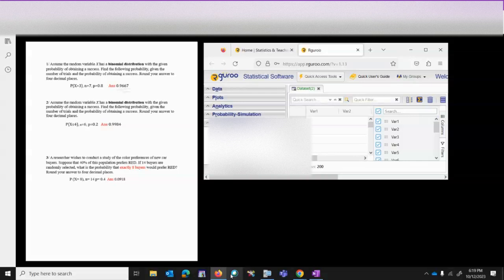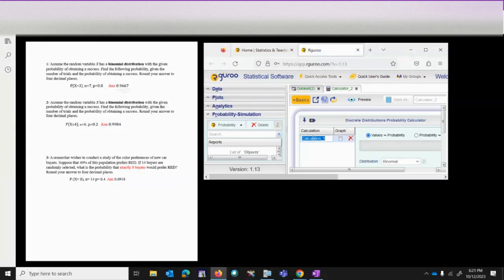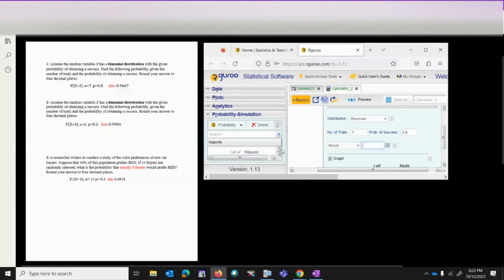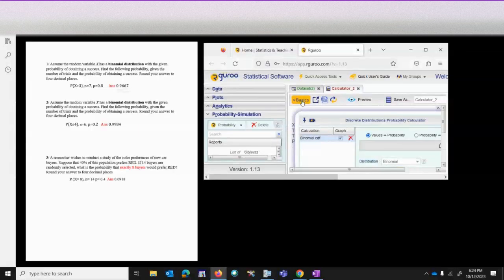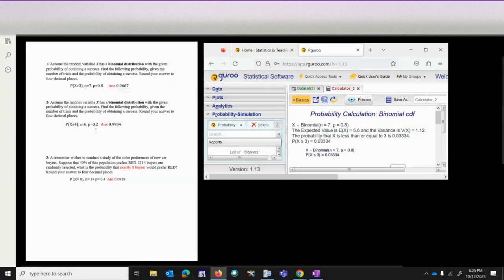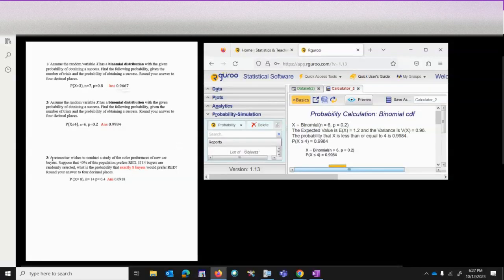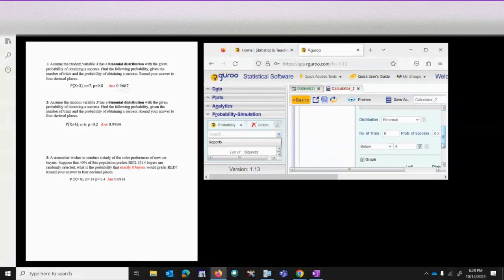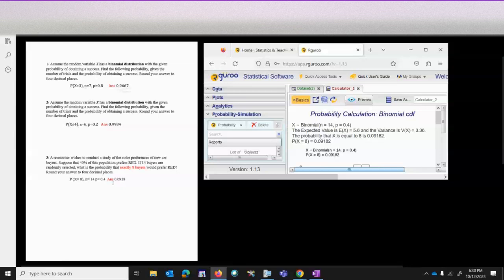Binomial Distribution Probability Calculation using Rguroo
1/  P (X greater than 3) , n=7, p=0.8
                         2/  P(X≤4), n=6, p=0.2
                         3/  P (X= 8), n= 14 p= 0.4